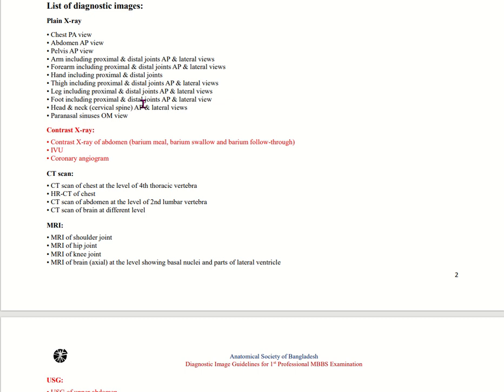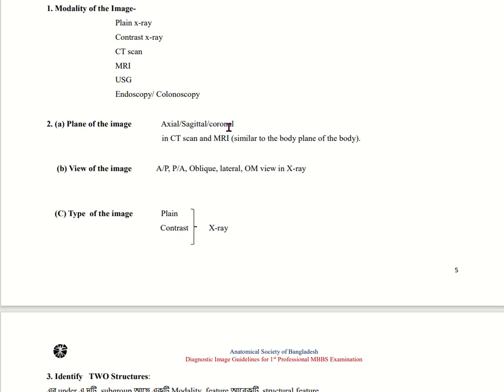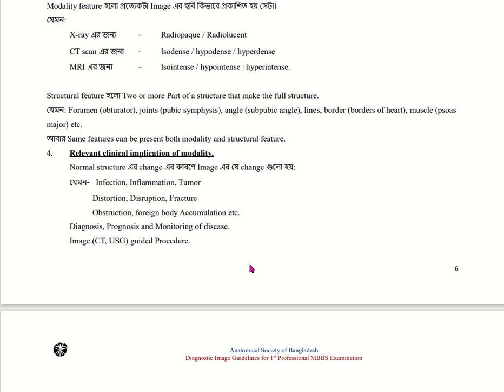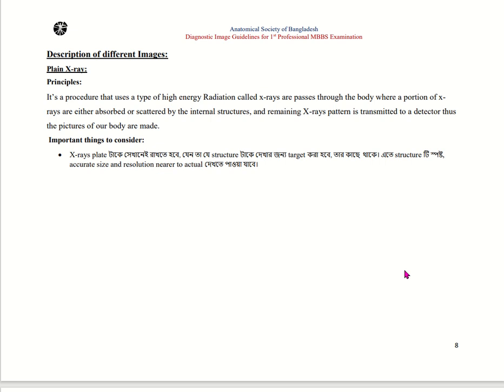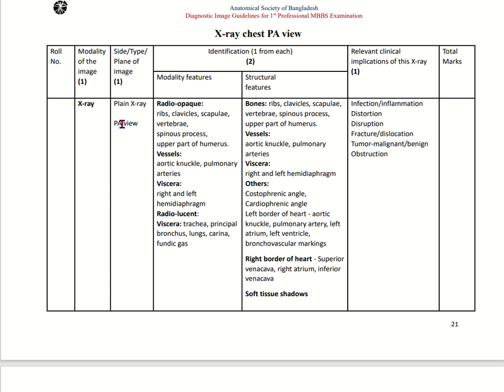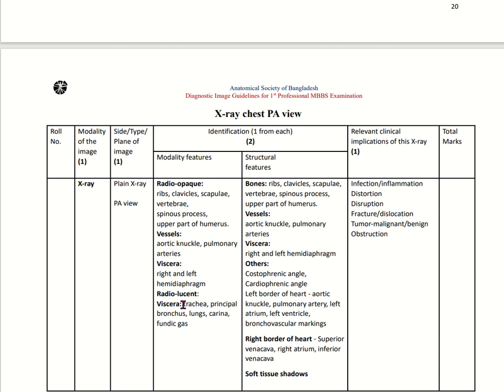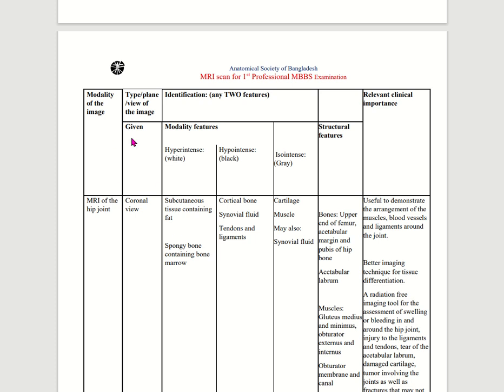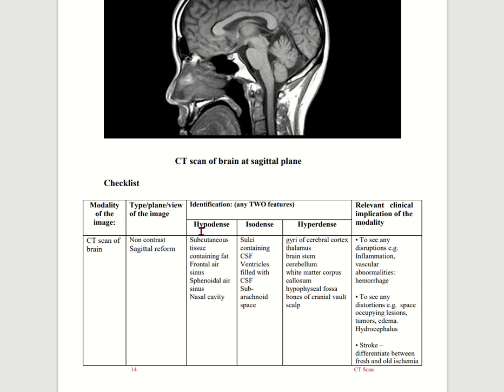A Beginner’s Guide to Interpreting Medical Images in MBBS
Learn how to interpret diagnostic imaging effectively for your 1st professional MBBS examination. This video provides simplified tips and techniques for reading X-rays, CT scans, and MRIs, helping medical students build confidence and ace their exams.

Top 5 Related YouTube Videos with Channel Names
"Introduction to Radiology for Medical Students" – Radiology Tutorials
"How to Read Chest X-rays for Beginners" – Dr. Matt & Dr. Mike
"MBBS Radiology Basics: Diagnostic Imaging" – MedEd Portal
"Understanding Medical Imaging: A Guide for Students" – MedSimplified
"Diagnostic Imaging Tips for Exams" – Ninja Nerd Medicine
5 Hashtags (MBBS and Diagnostic Imaging)